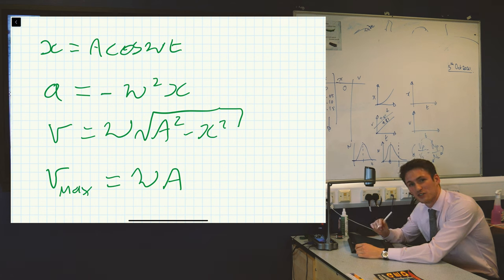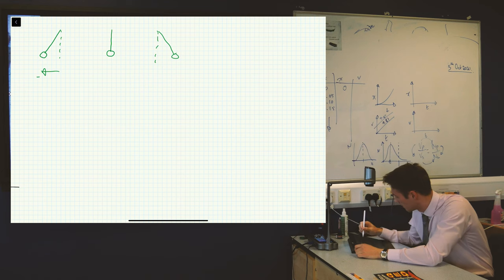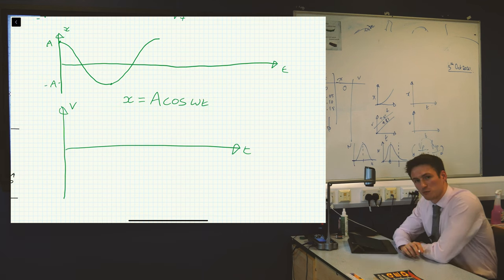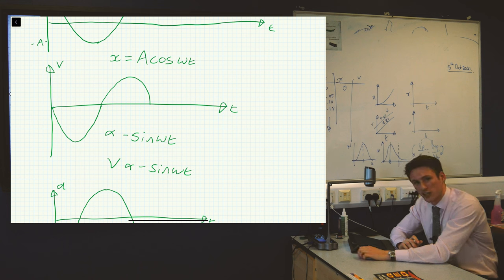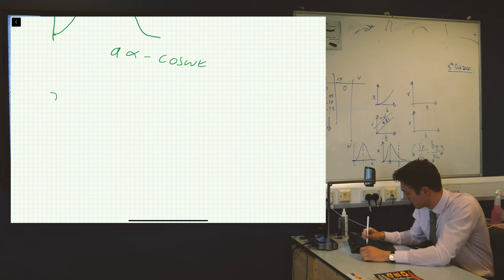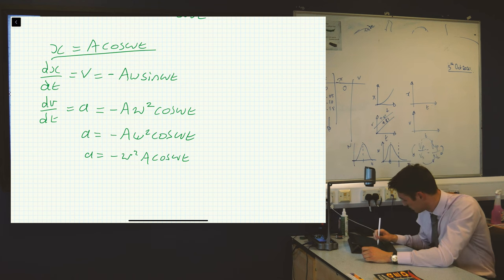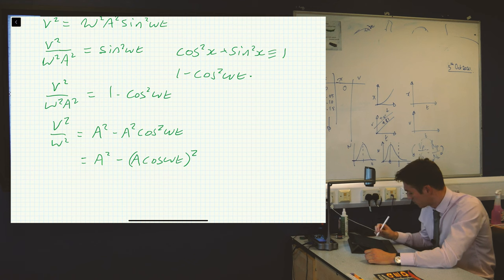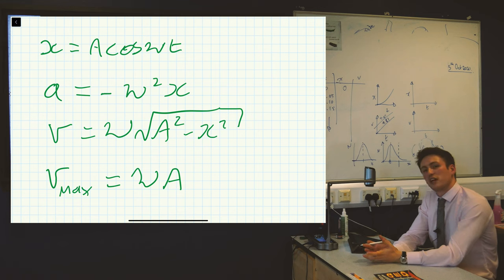How to derive SHM equations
Jack takes you through how to derive the equations for a simple harmonic oscillator from the sine graphs of their displacement, velocity and acceleration.  This is a crucial bit for higher level understanding of the SHM topic in A Level Physics or at university level.   He uses angular frequency and the phase relationships of a pendulum or mass spring system.  This derivation includes differentiating sine graphs.